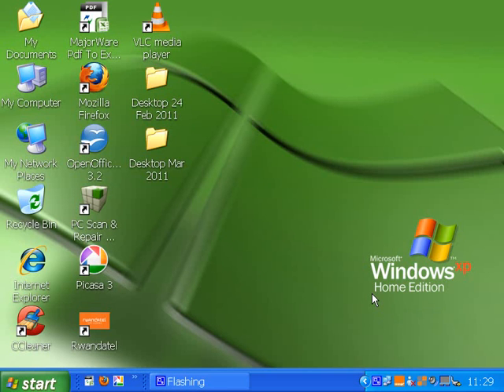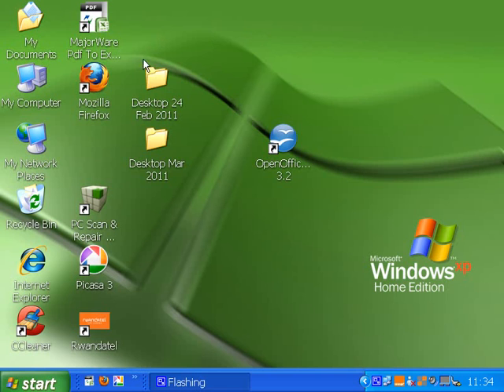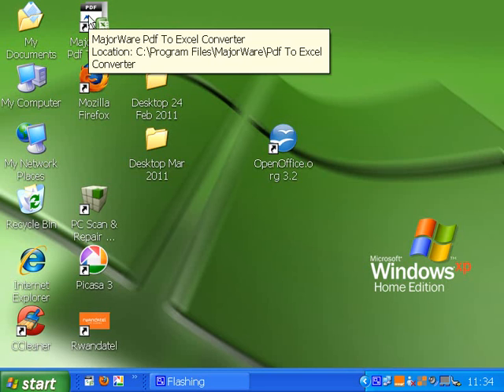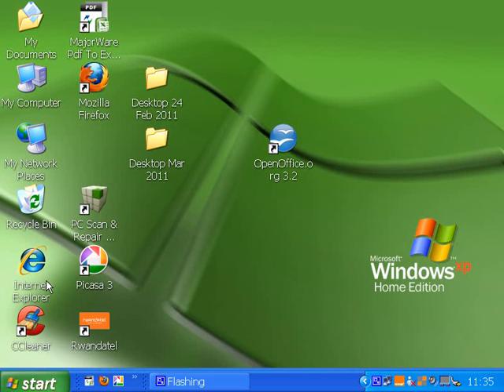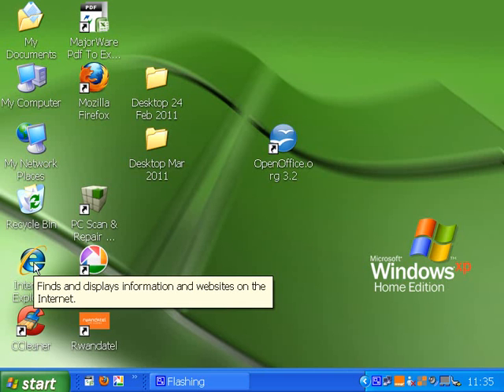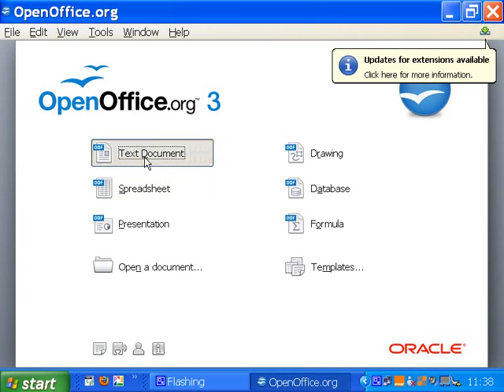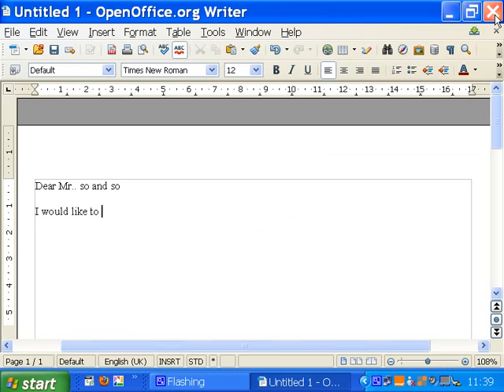3.0 - Introduction to Modern Computing Environments and Windows Systems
Modern Computing for Beginners in a Windows Environment.

The importance of Feedback and General Methods of Interaction